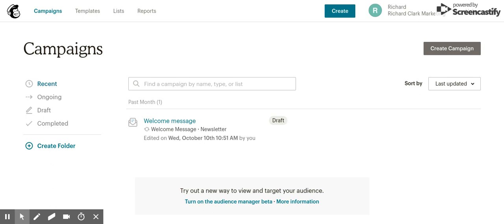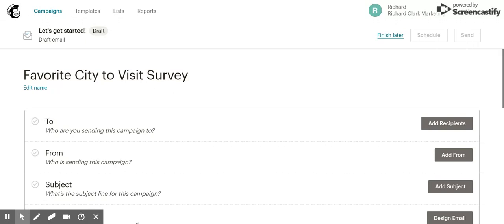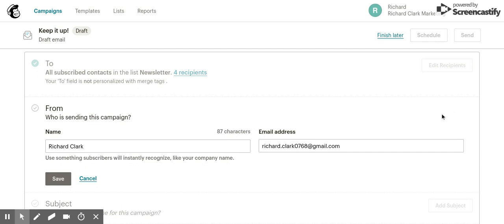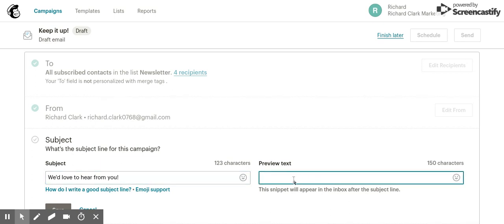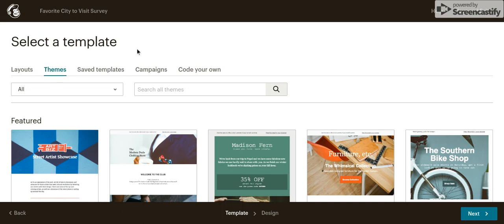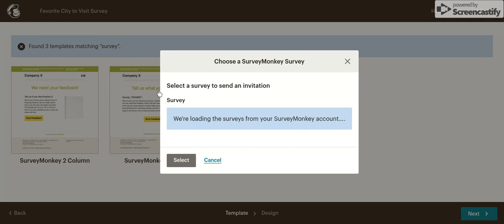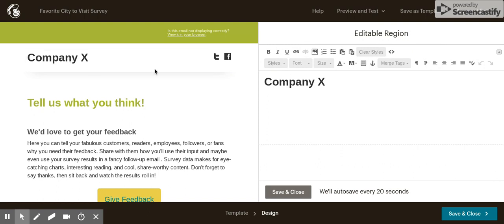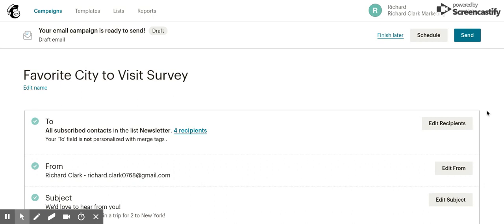Send a Survey from MailChimp with a SurveyMonkey Template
How to send your Survey to your MailChimp List using a SurveyMonkey Template